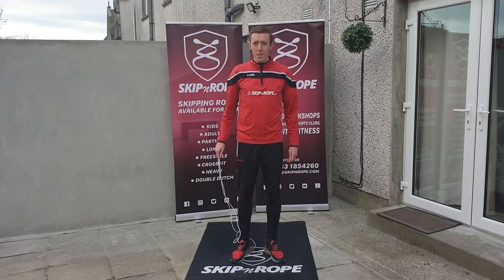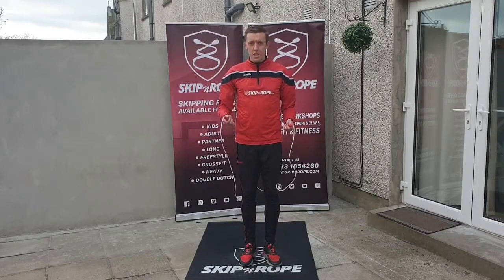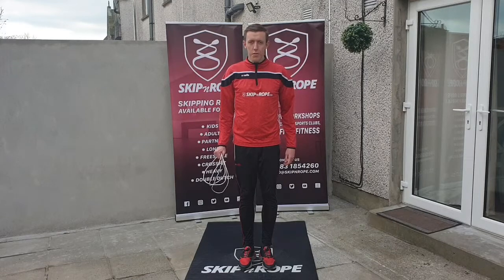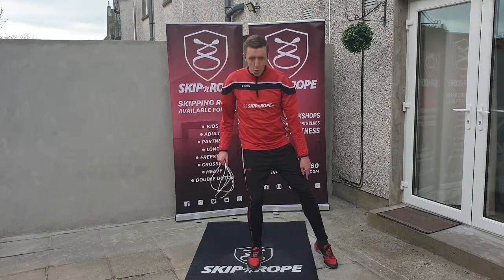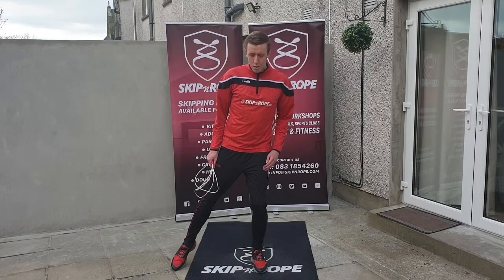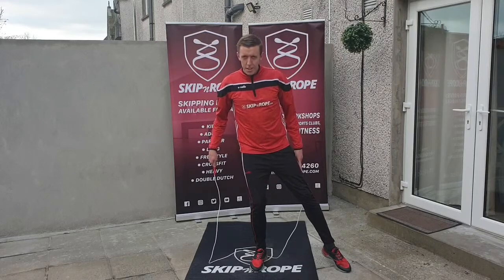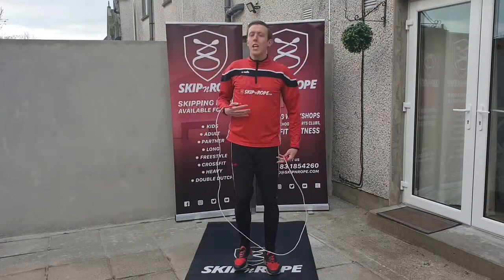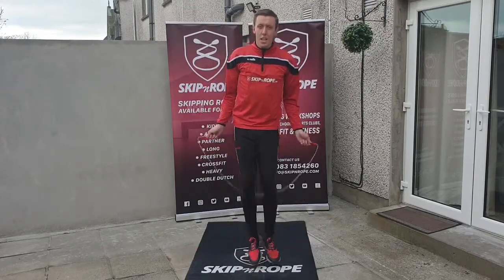SKIPnROPE Videos Intermediate 1 ( 2021)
1 Foot Side & 360 Turn